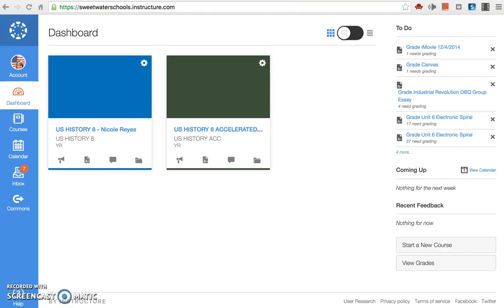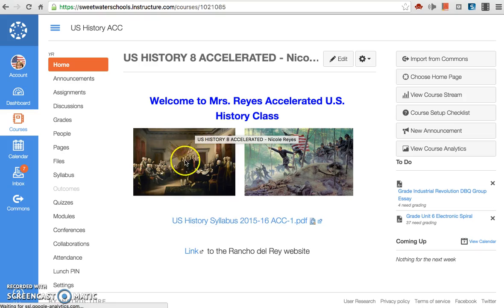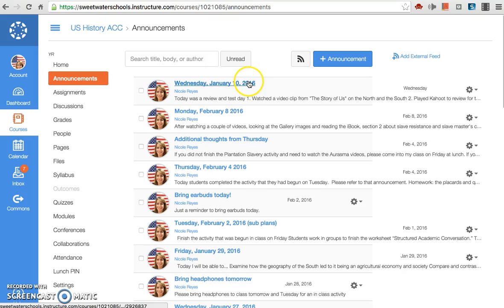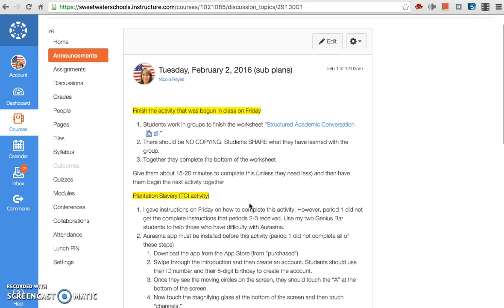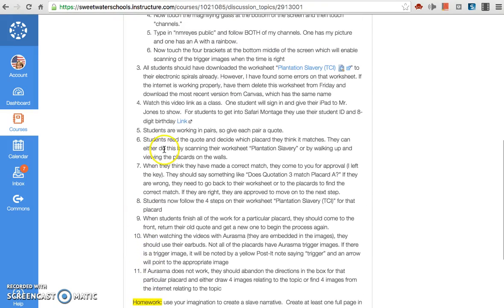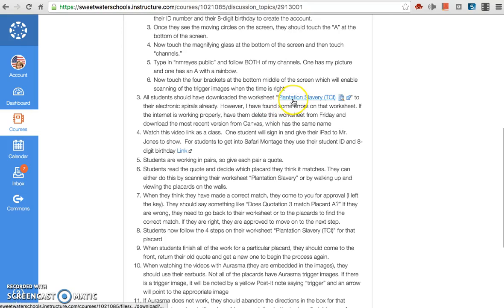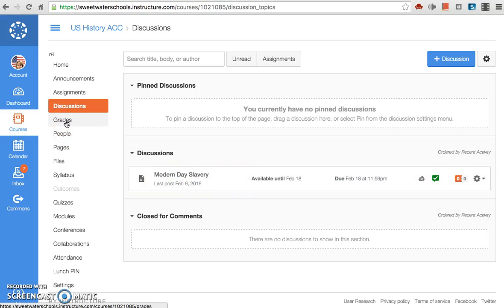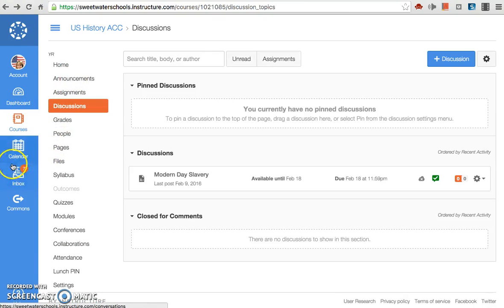Canvas Introduction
This is a screencast that introduces Canvas to my U.S. History students.  I discuss how I use it in my classroom.